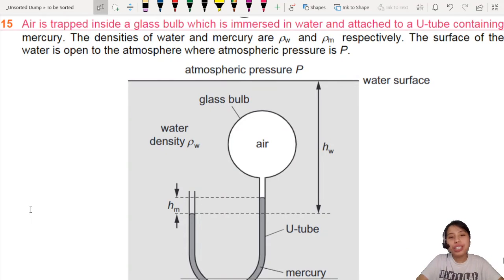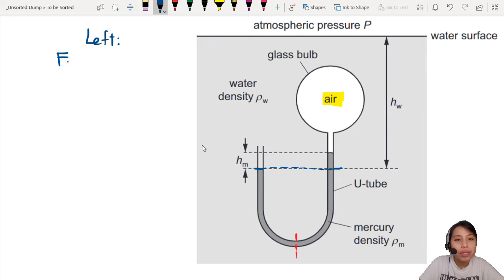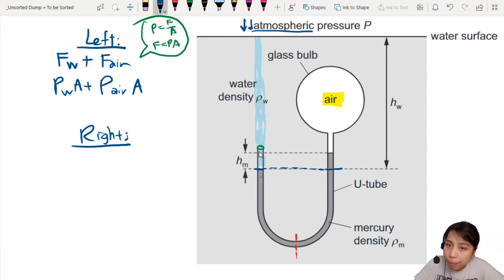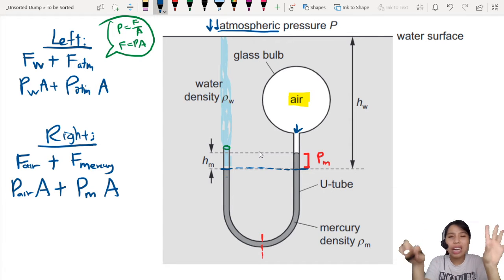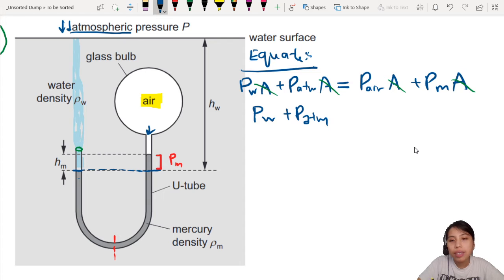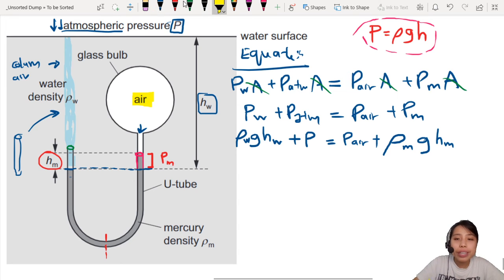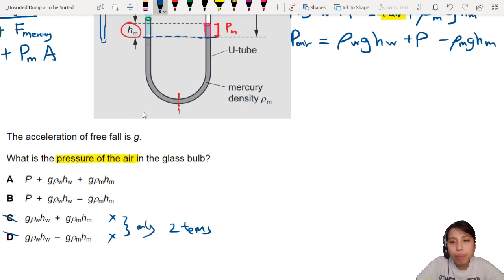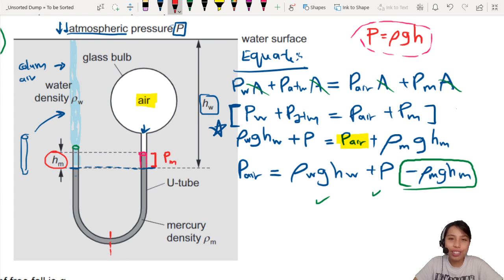ON17 P12 Q15 U-tube Underwater | Oct/Nov 2017 | CIE A Level 9702 Physics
9702/12/O/N/17: Air is trapped inside a glass bulb which is immersed in water and attached to a U-tube containing mercury. The densities of water  and mercury are ρw and ρm respectively. The surface of the water is open to the atmosphere where atmospheric pressure is P.

The acceleration of free fall is g. What is the pressure of the air in the glass bulb?

9702_w17_qp12